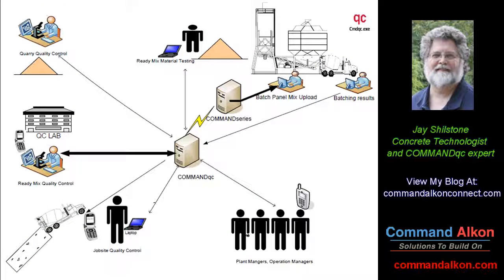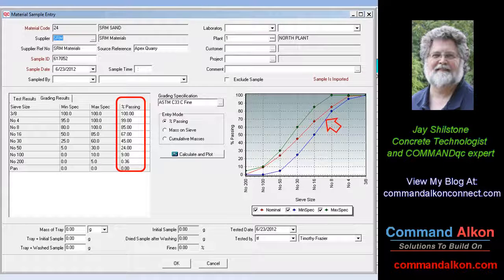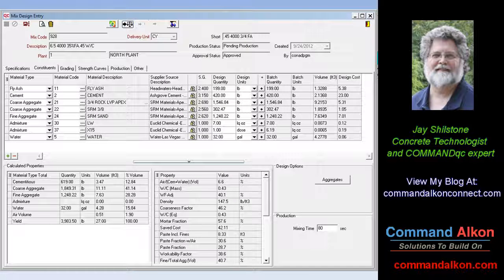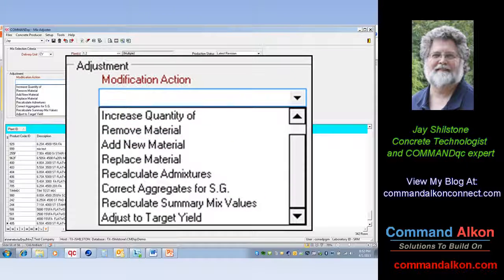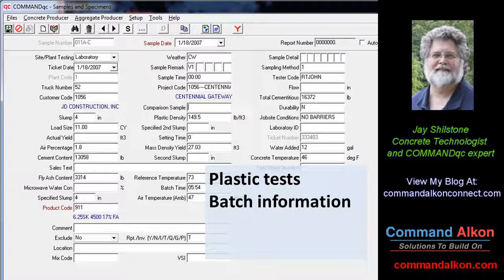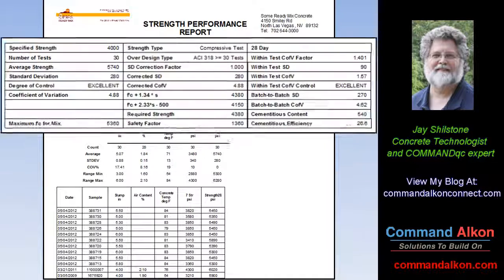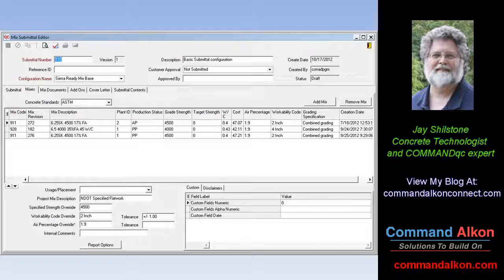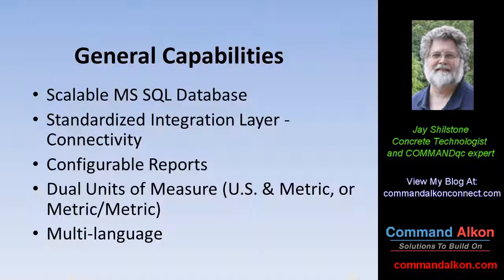Introduction to COMMANDqc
Concrete quality control is a complex operation, requiring that information from multiple sources be consolidated into concise and meaningful reports and submittals. COMMANDqc is designed specifically to manage this information to reduce problems and improve profitability